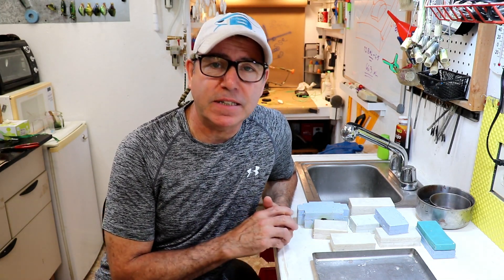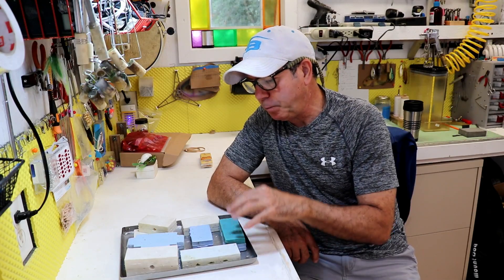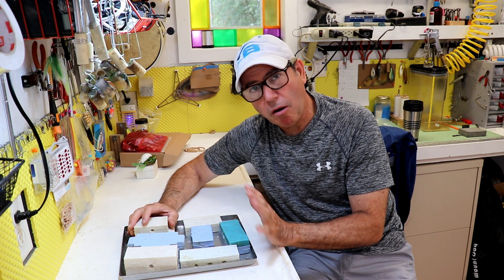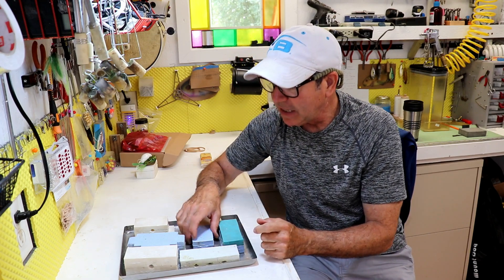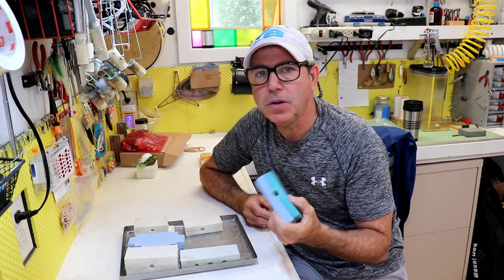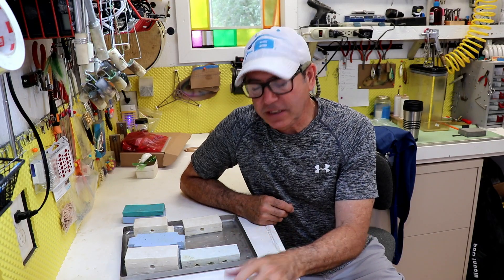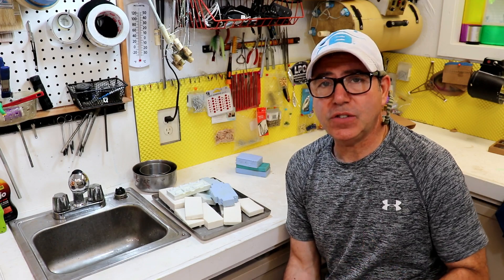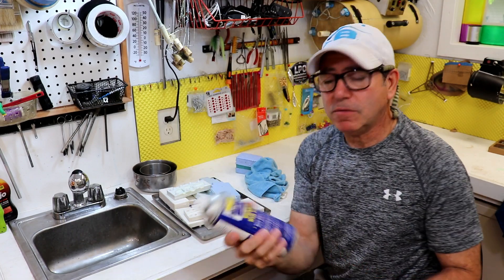Silicone Lure Mold, Design and Care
Silicone lure molds are expensive to make and can take a lot of time and effort.  So its important to plan your lure mold and use the right kind of silicone.  And to keep that investment casting lures longer, you need to give the lure mold some TLC.  In this video I show you my method of selecting the right silicone, and how I keep my lure molds from wearing out too early.